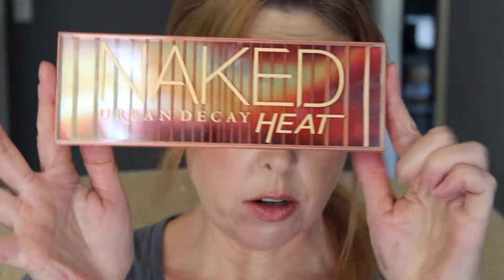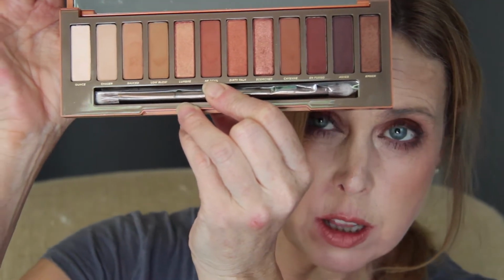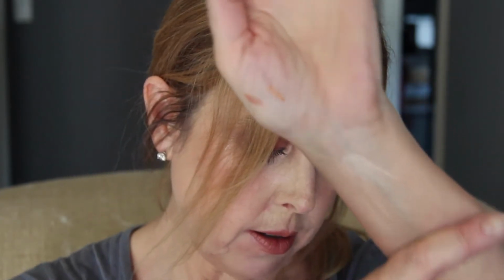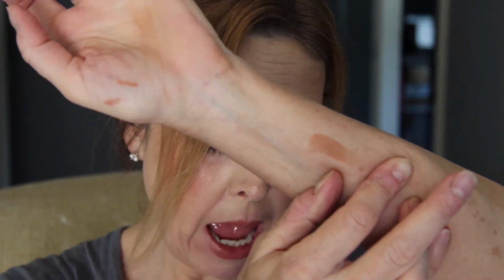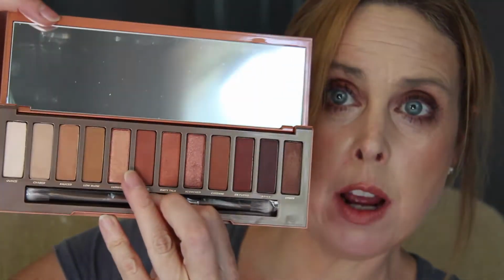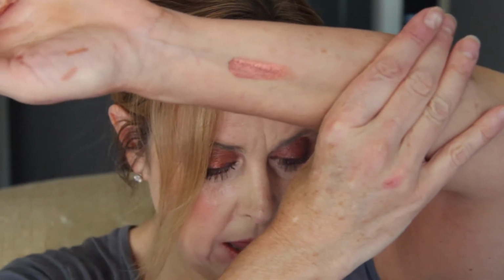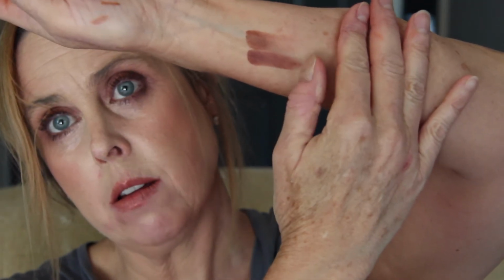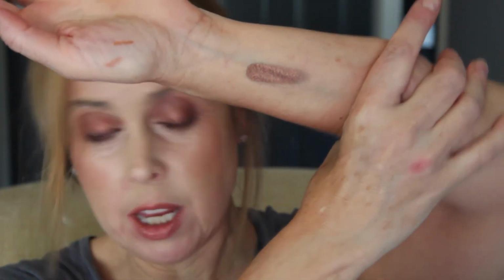Urban Decay Naked Heat Palette Review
My first video in forever...it's a little ...um...patchy...oh well.  Onwards and upwards. I love this palette.
Chanel Kohl mascara (gorgeous but it settles on your face periodically)
And all of that...